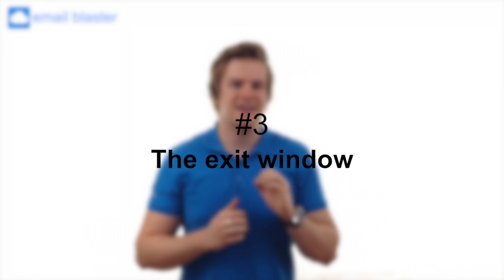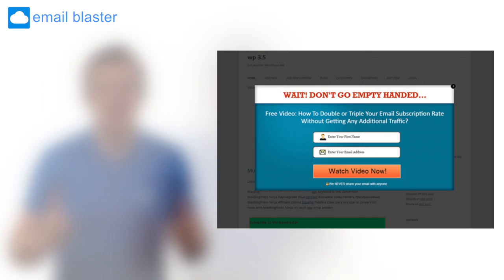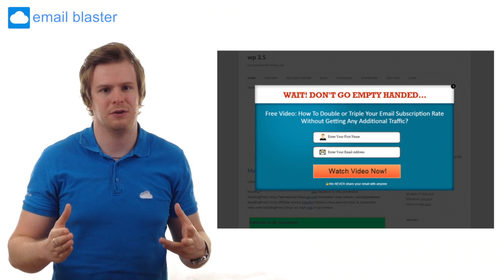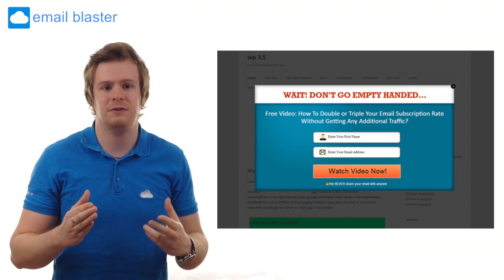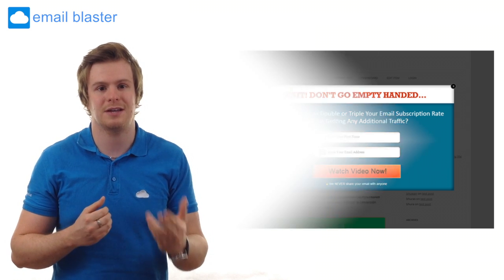The RIGHT Way To Build Email Subscribers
We investigate how you can turn your website into a killer email subscriber generation tool. Best of all, building email subscribers via your website is free.

Don’t go wasting your time buying an email database that has been sold to half the world. Your website can build quality subscribers that WANT to receive your mails. We look at the best approaches to capture email subscribers via your website.

New to email marketing? Find out a little more about us over
(best of all, you can give us a go for free, pretty nifty eh?)